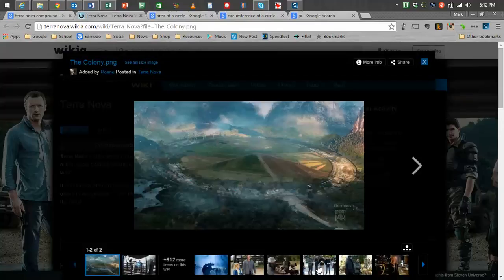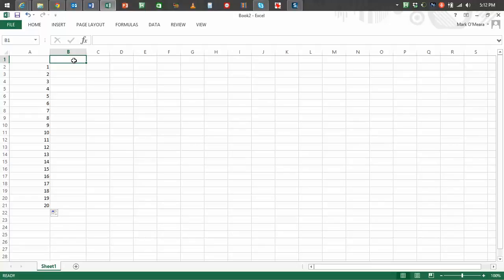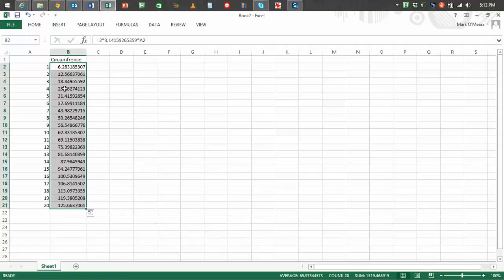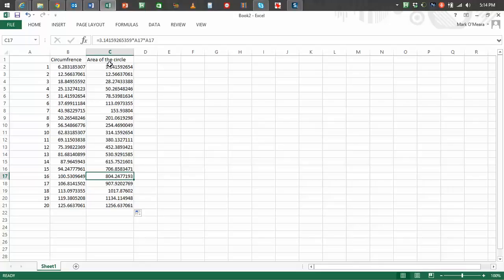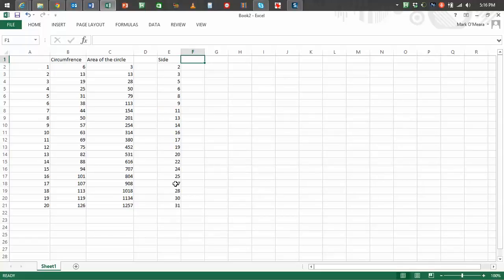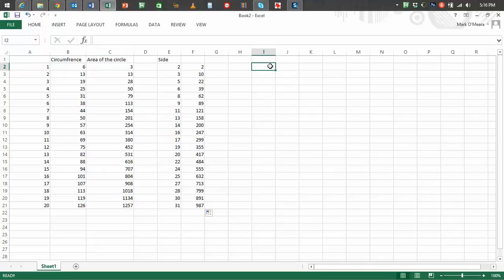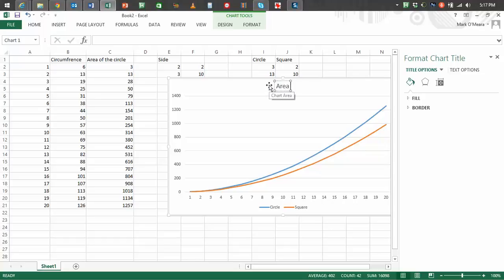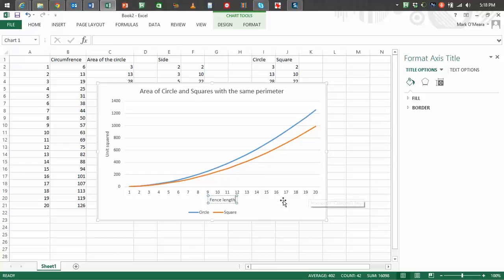Circle and Square Fences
Solving a small question using Excel and a little bit of my brain.